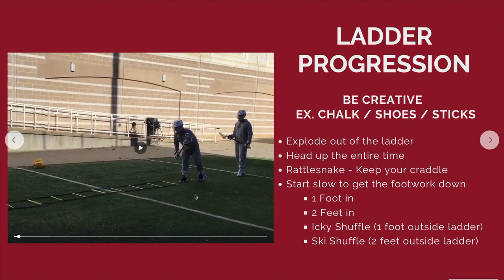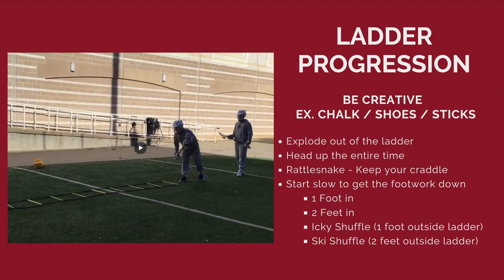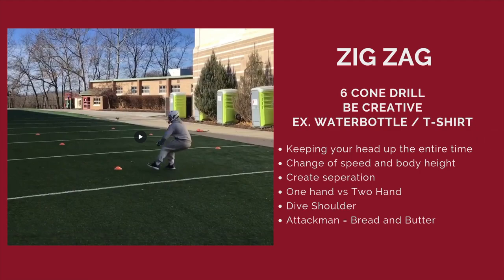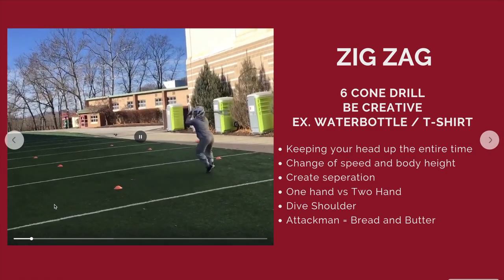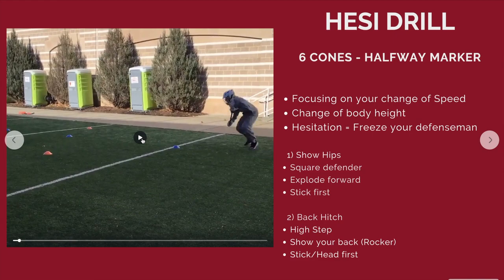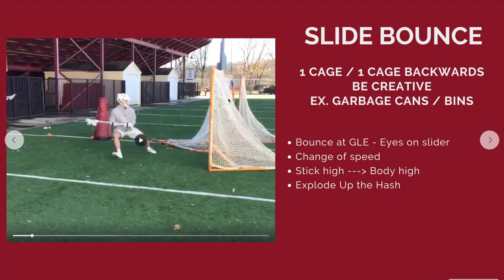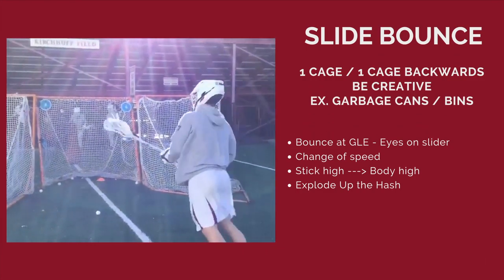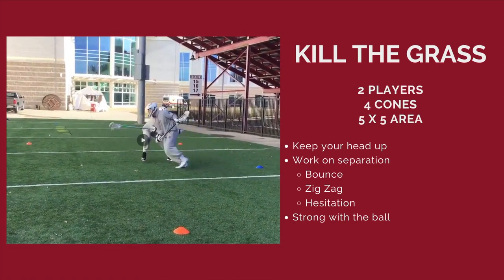Offensive Skill Work - Scott Bieda - Lafayette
Lafayette College Offensive Assistant Scott Bieda teaches individual skill development for offensive players.